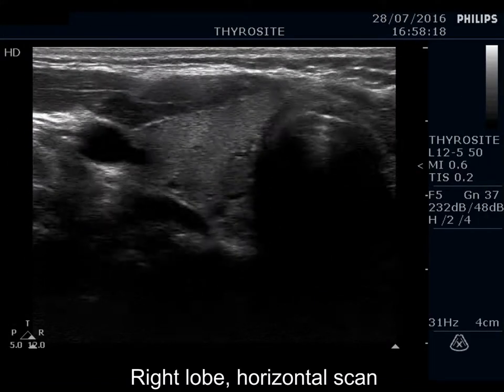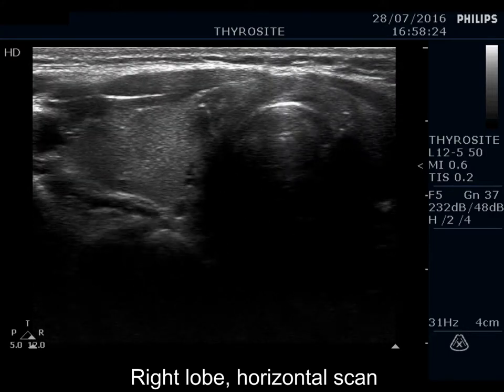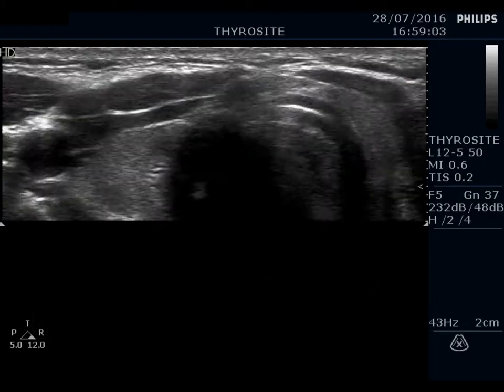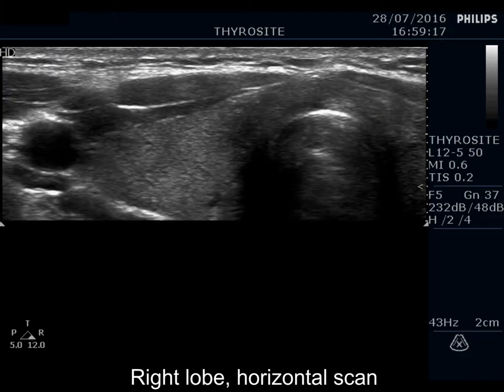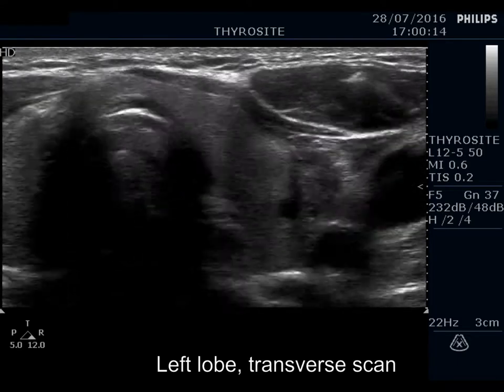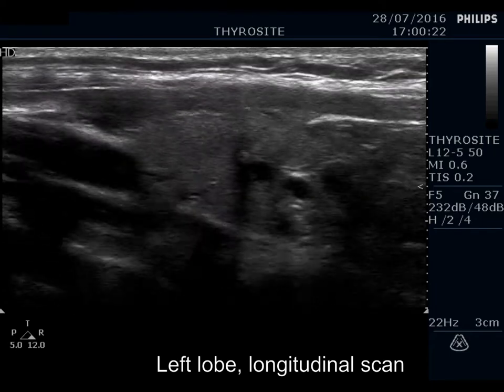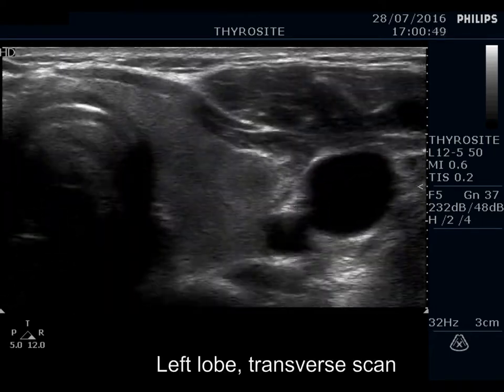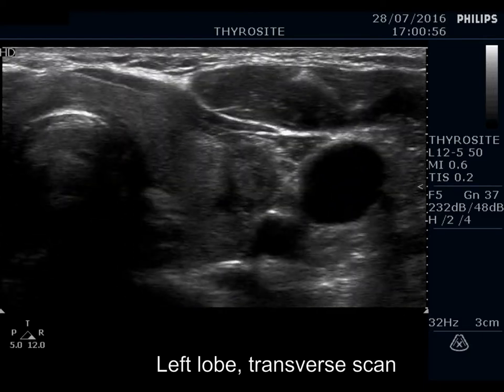Case conp 066